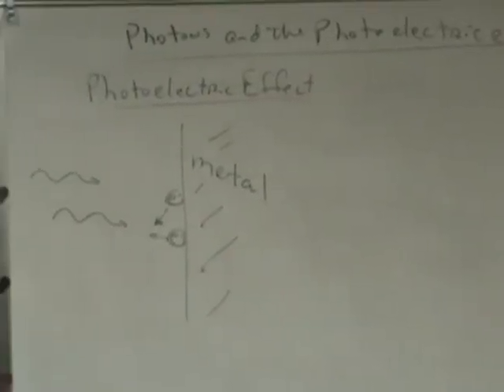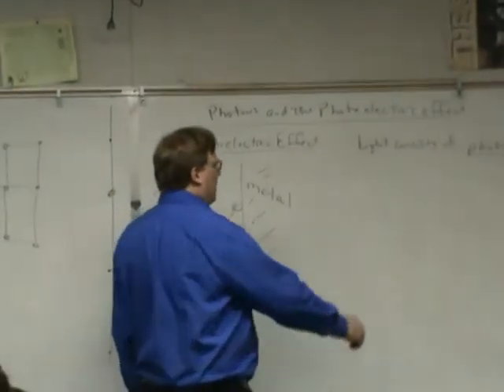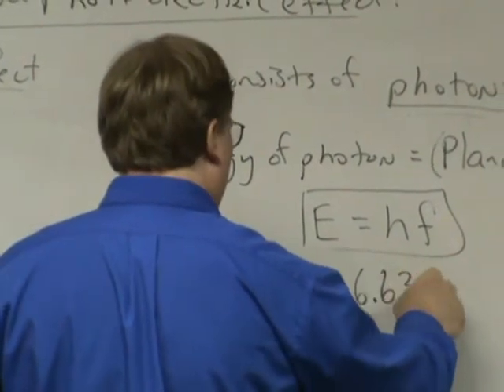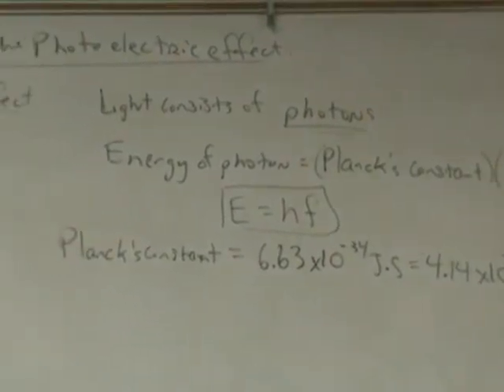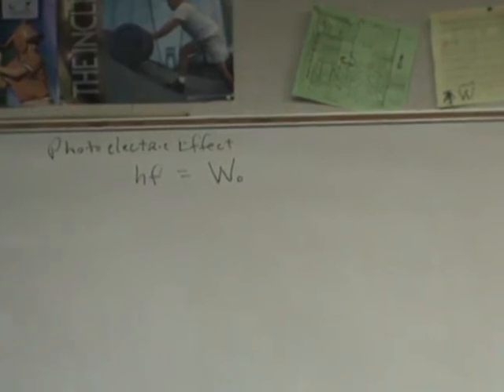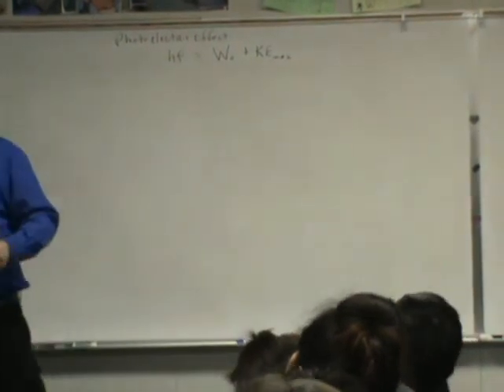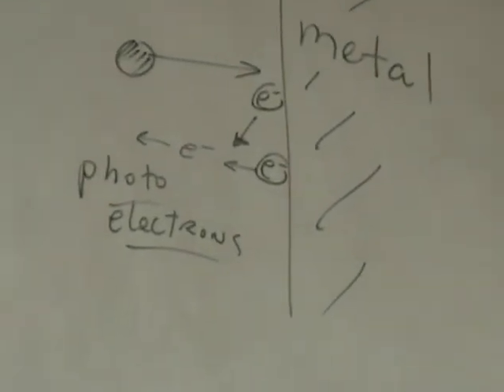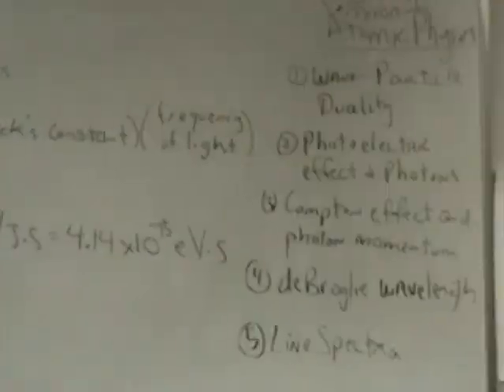Atomic Physics 3